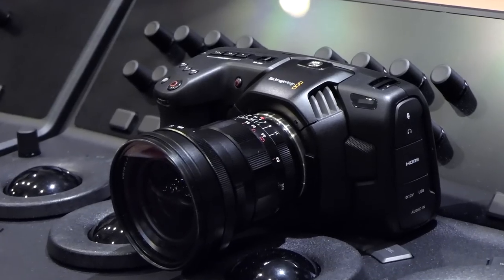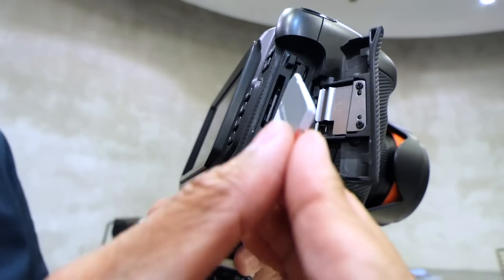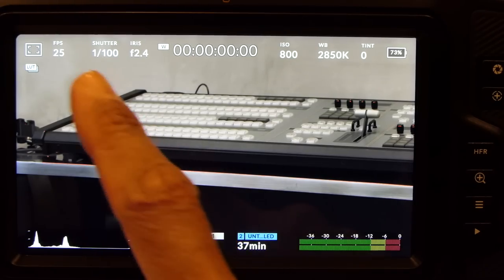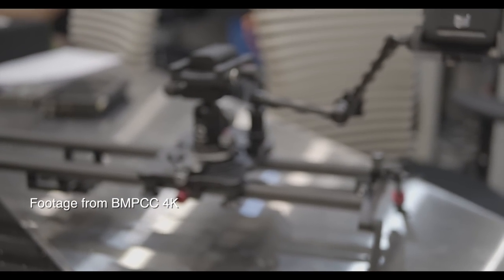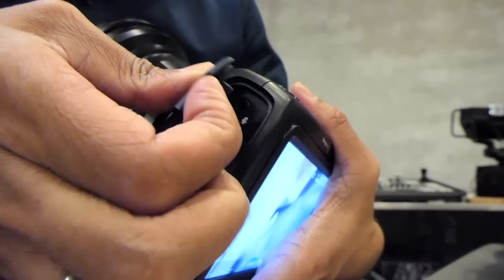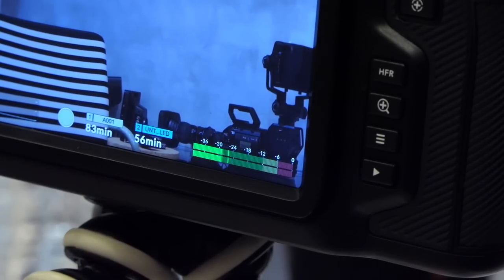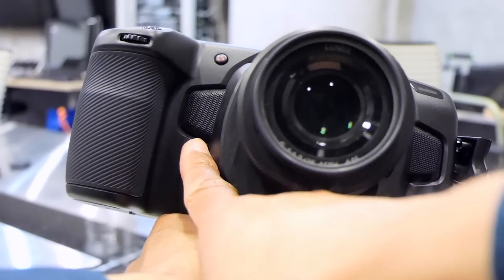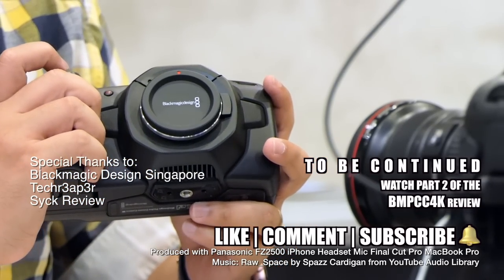Blackmagic Pocket Cinema Camera 4K Review - Autofocus, Low Light, Audio Tests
...Items as seen in this video: BMPCC 4K

On February 4, 2019, Blackmagic Design announced Blackmagic Camera 6.1 update for the Blackmagic Pocket Cinema Camera 4K. Here are my favorite top 3 updates
1. Improved audio recording. It now analyzes incoming audio from the built-in dual front microphones to lower the noise floor for quieter recordings.
2. Improved autofocus performance. Autofocus is now quicker and more accurate so there is less focus hunting.
3. New media formatting interface. Prevents users from accidentally formatting media cards with the need to tap and hold for 3 seconds to confirm the deletion.

I've got my hands on the Blackmagic Pocket Cinema Camera 4K for 6 hours. In the short time I was given, I tested a few things that are essential to my work. I am a corporate event videographer, and this, of course, is a "cinema" camera. My top three burning questions are:

1. Can it handle run-and-gun style production? (Autofocus test)
2. Can it shoot in low light indoors without noise? (ISO test)
3. How's the audio recording quality for interviews? (Audio test)

The gear used in this video:
1. Blackmagic Pocket Cinema Camera 4K
2. MFT Lens 1: Panasonic 14-45mm f3.5-5.6
3. MFT Lens 2: Panasonic 45-150mm f4.0-6.0
4. MFT Lens 3:Voigtlander 10mm f0.95
5. Sennheiser G3
6. Joby Gorilapod

There is a lot more to talk about the BMPCC4K and I'll cover that in Part 2.

Do you like this mini-review video series? Click the thumbs up.

Adrian Lee
VIDEOLANE.COM

PS: Register for the upcoming 2-Day Camera Videography and Video Editing Course for BEGINNERS [in Singapore]

GEAR I USE:
◇ PANASONIC LUMIX FZ2500
◇ Samsung NX500
◇ GoPro HERO7 Black
◇ GoPro Hero5 Black
◇ Sennheiser EW 112P G3
◇ Rode VideoMic GO
◇ ZhiYun Smooth 4
◇ Moza Mini-Mi smartphone gimbal
◇ Apple iPhone 6 128GB Silver
◇ Gekkopod Smartphone Mount

The 3 MFT lenses I borrowed from my friend.
- Panasonic 14-45mm f3.5-5.6
- Panasonic 45-150mm f4.0-6.0
- Voigtlander 10mm f0.95